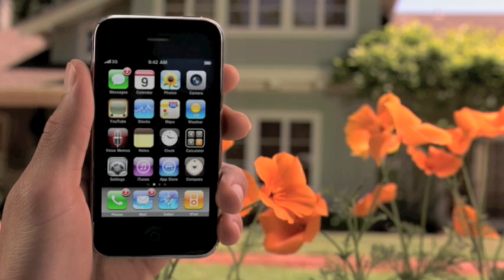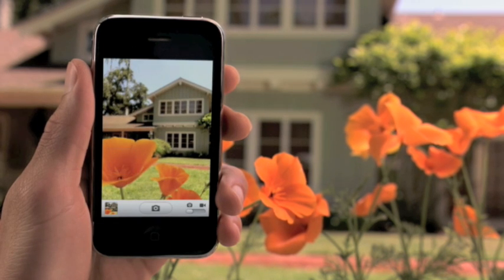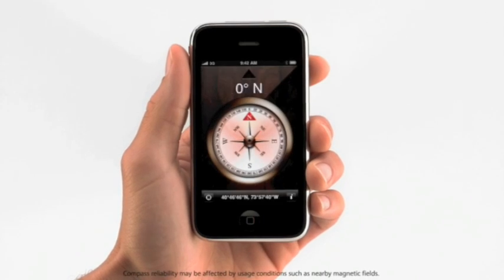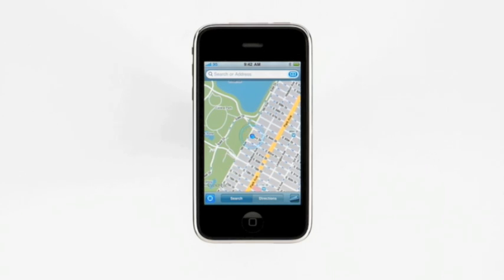iPHONE 3Gs - A guided tour (P. 1)